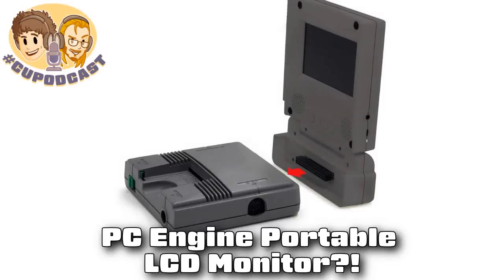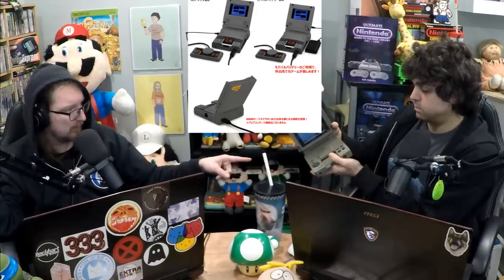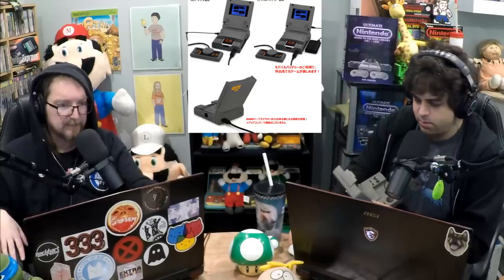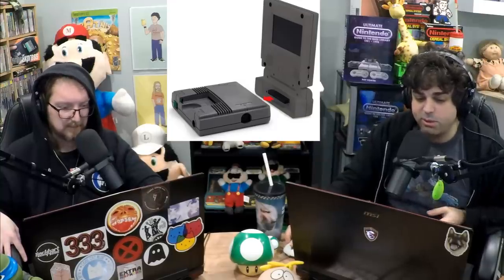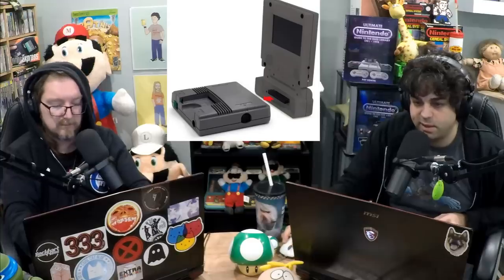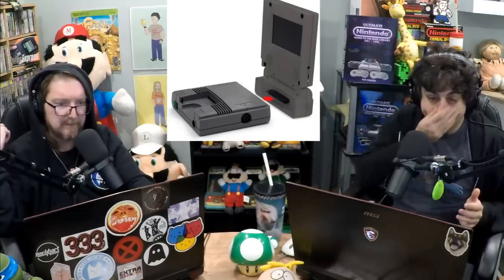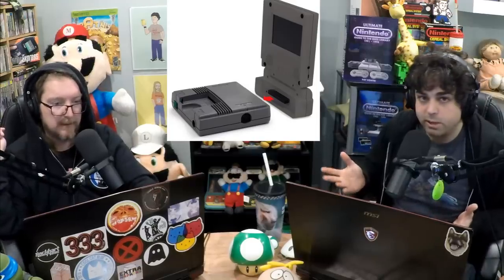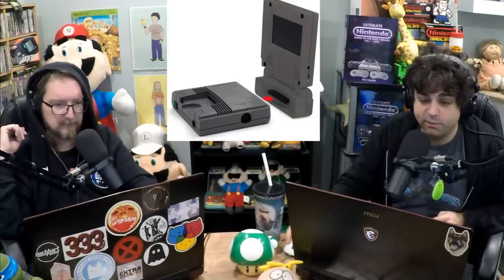PC Engine Portable LCD Monitor?!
A portable LCD monitor for the PC Engine may be on the way!